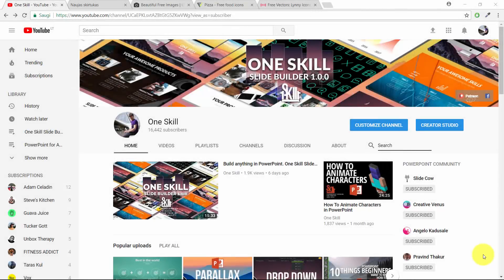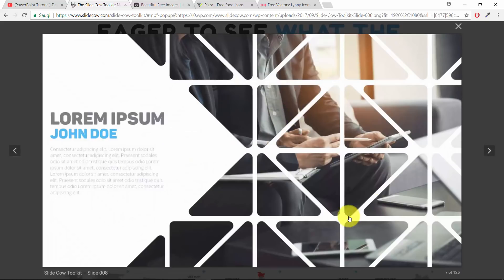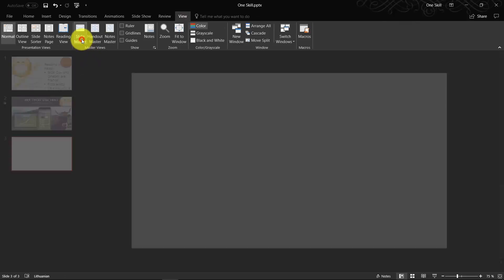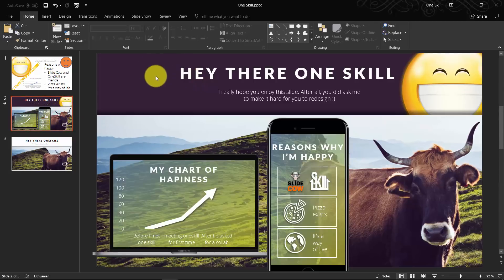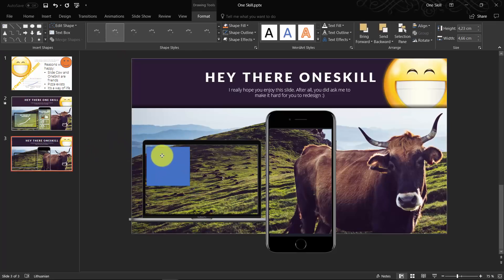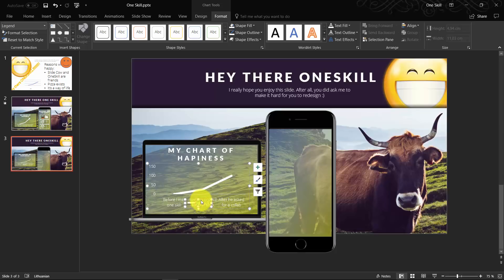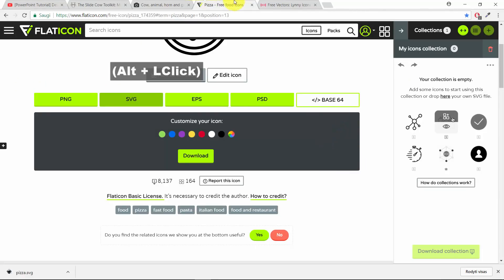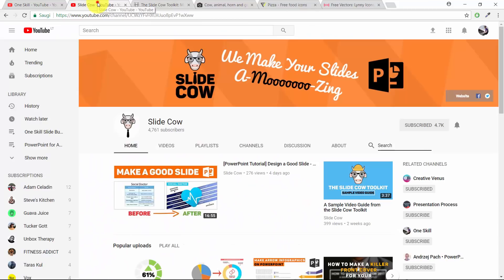Design a Good PowerPoint Slide - Slide Cow & One Skill collaboration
This is the 10th episode in the Slide Cow series "Design a Good Slide". One Skill accepts the challenge and tries to redesign a slide proposed by Slide Cow :):) Extremely fun stuff :) Enjoy

ICONS:
Pizza icon

FONTS:
Lato Black

PHOTO:
Photo by mike anderson on Unsplash